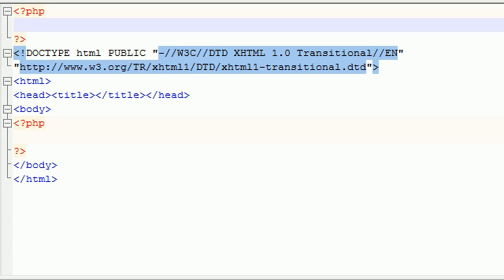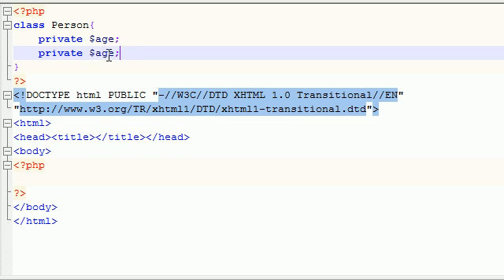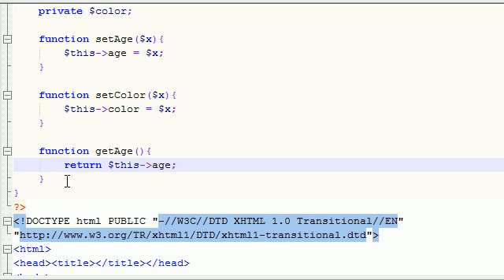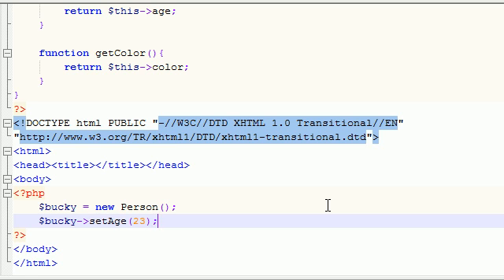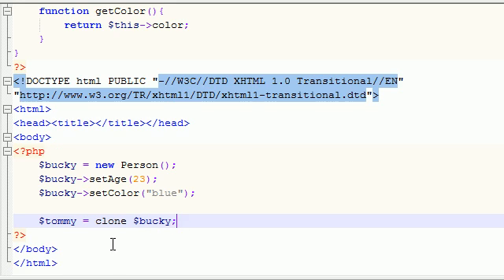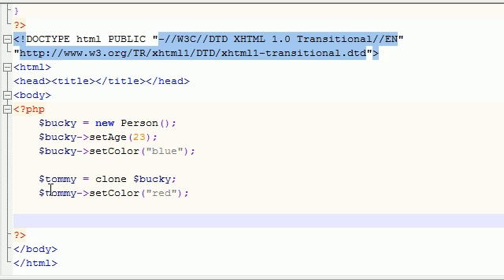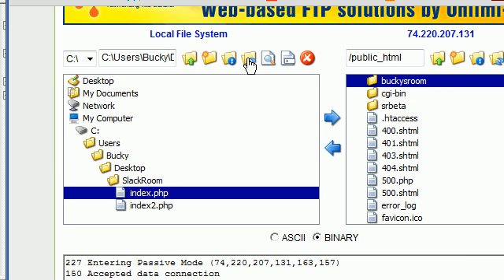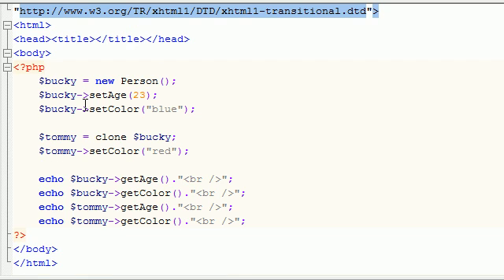PHP Tutorial - 41 - clone